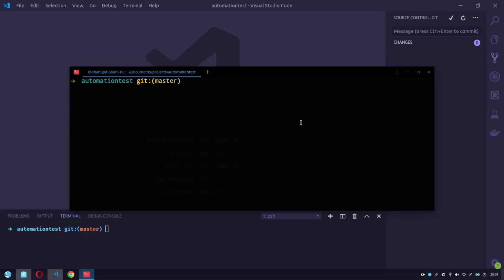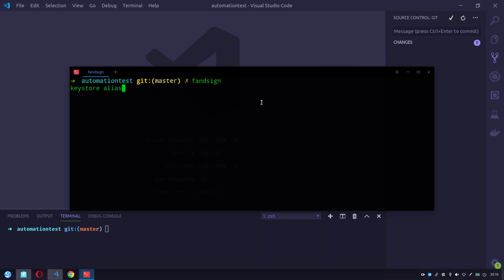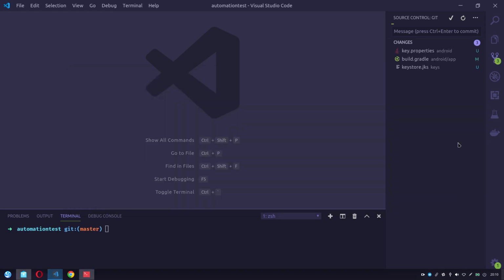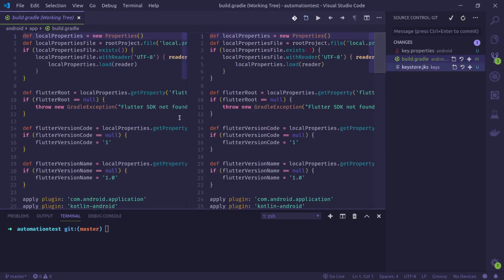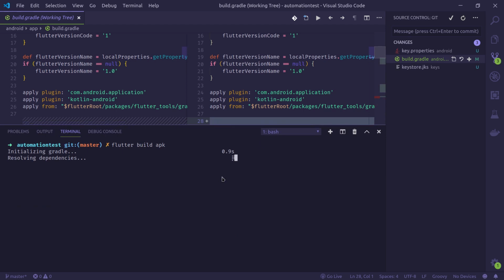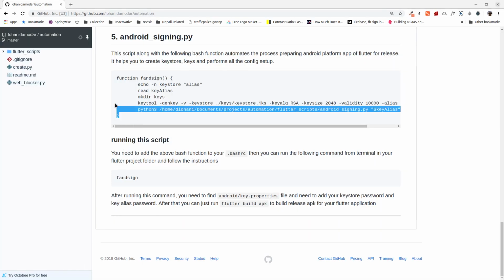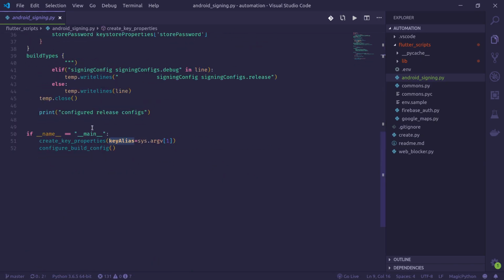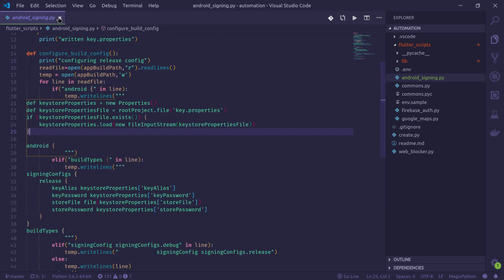Flutter Automatically setup Android Signing using Python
Automatically generate keystore, and setup signing configs for your flutter application in android platform.